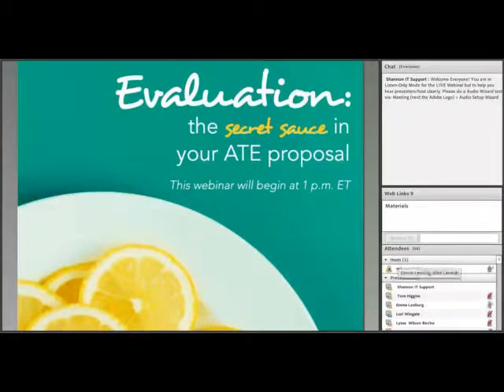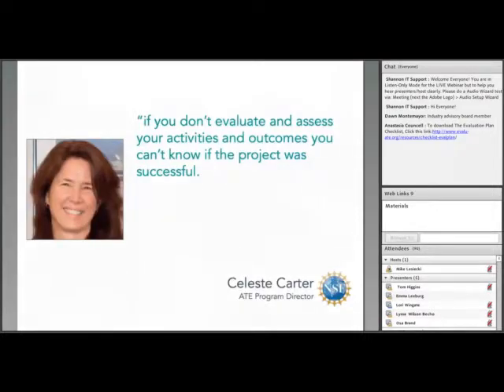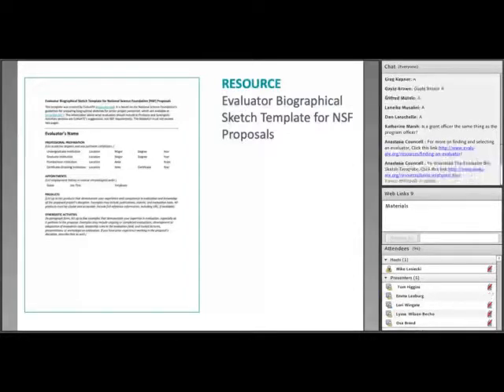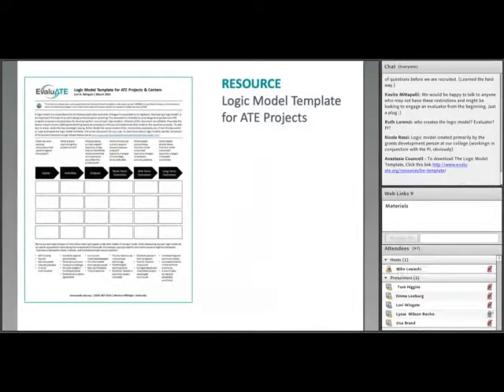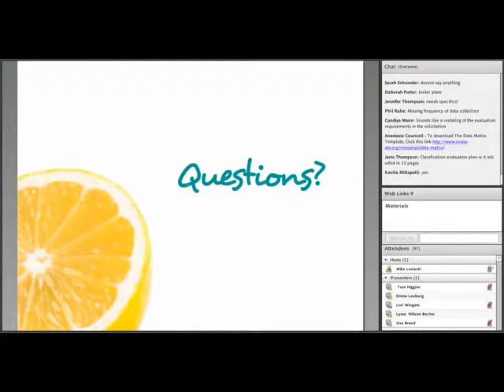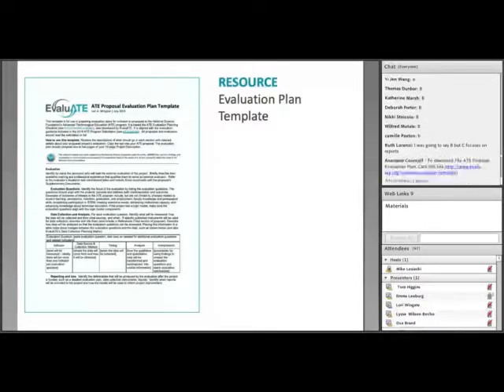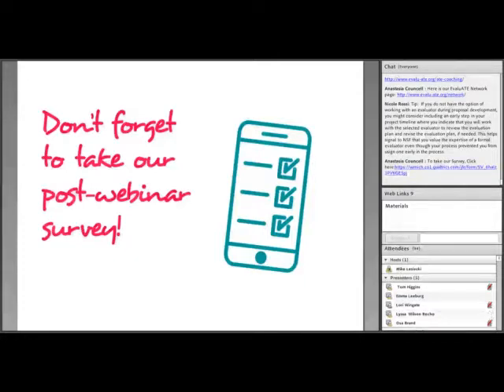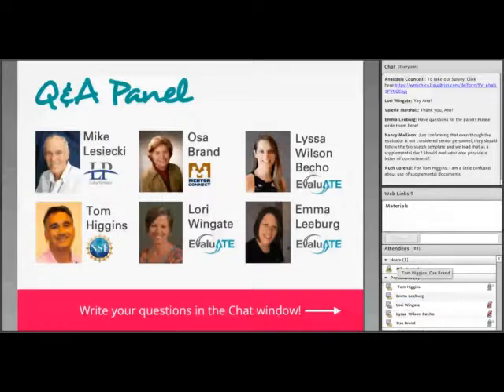Webinar: Evaluation: The Secret Sauce in Your ATE Proposal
Planning to submit a proposal to the National Science Foundation’s Advanced Technological Education (ATE) program? Then this is a webinar you don’t want to miss! We will cover the essential elements of an effective evaluation plan and show you how to integrate them into an ATE proposal. We will also provide guidance on how to budget for an evaluation, locate a qualified evaluator, and use evaluative evidence to describe the results from prior NSF funding. Participants will receive the Evaluation Planning Checklist for ATE Proposals and other resources to help integrate evaluation into their ATE proposals.

An extended 30-minute Question and Answer session will be included at the end of this webinar. So, come prepared with your questions!